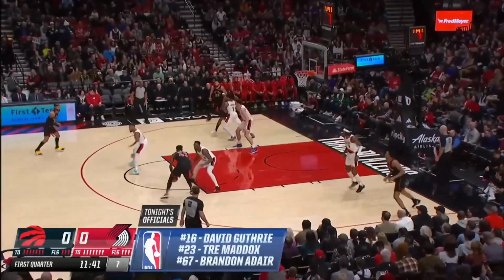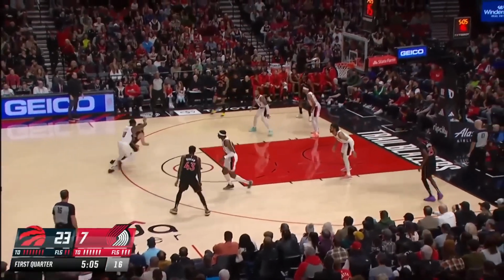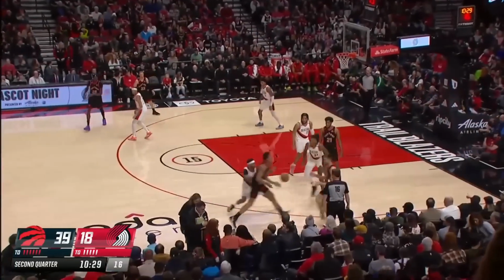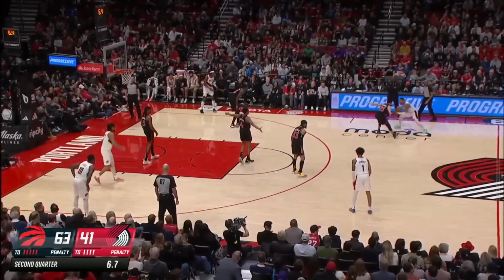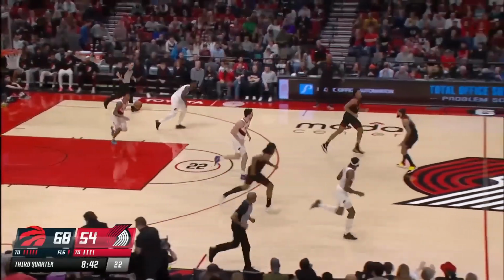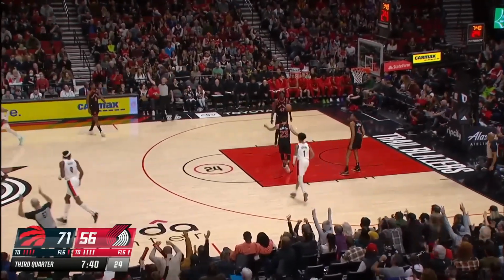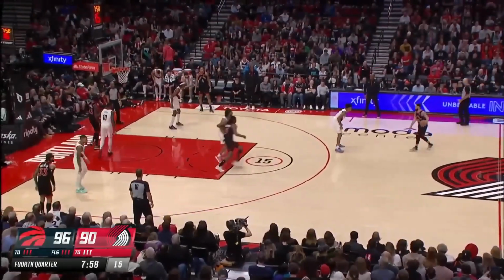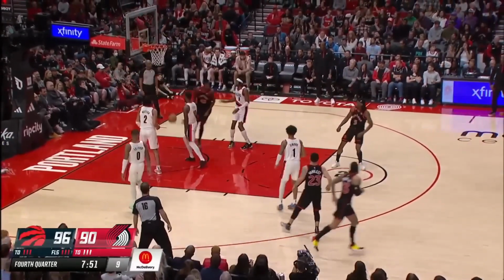Toronto Raptors vs Portland Trail Blazer Full Game Basketball Highlights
During the NBA Season/Playoffs, we post
🏀 Full Game Season/Playoffs Highlights
🏀 Selected Player Full Game Highlights
🏀 Post-Game Interviews

During the offseason, we post:
🏀 NBA Player Highlights
🏀 NBA Legendary Moments
🏀 Offseason Clips